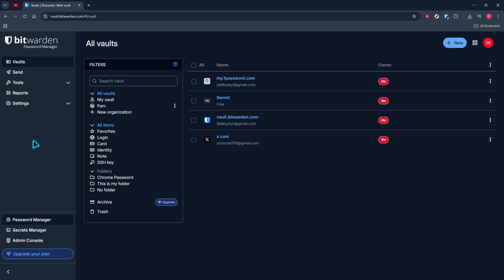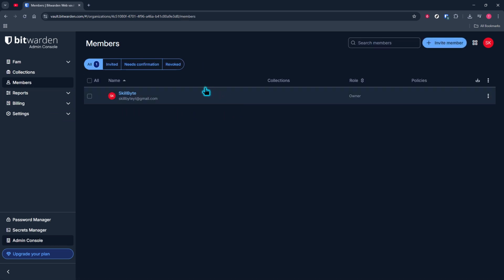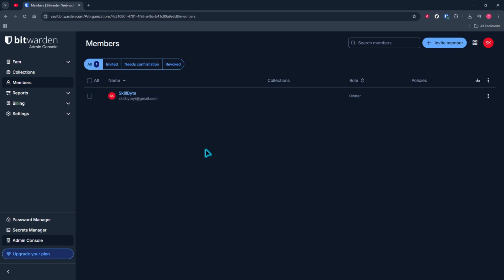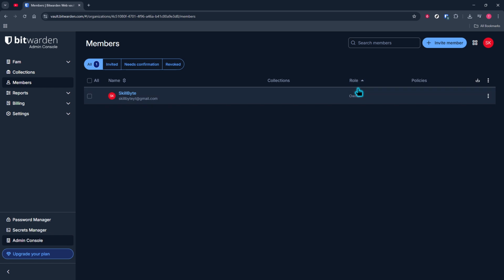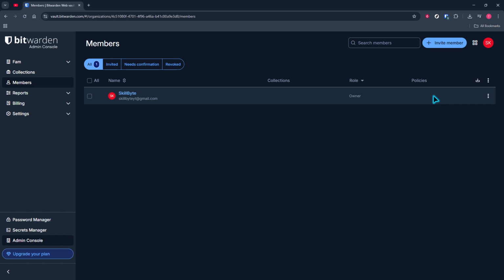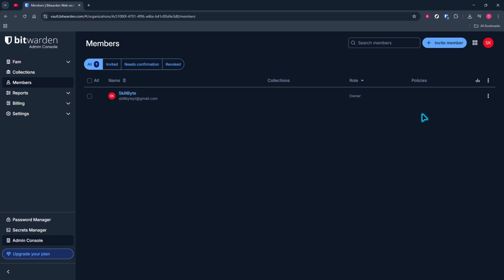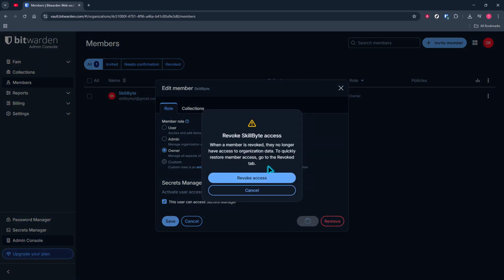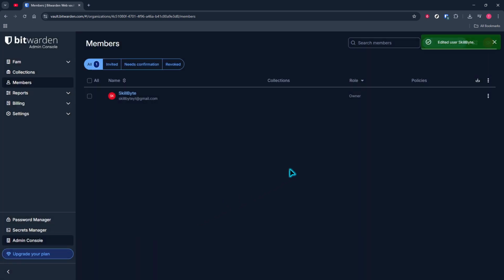How To Manage Users In Bitwarden [2026 Guide]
How To Manage Users In Bitwarden

In today's video, we cover Manage Bitwarden users 2026, Bitwarden organization admin console tutorial, invite and confirm users Bitwarden, Bitwarden group permissions 2026, hide passwords from users Bitwarden, Bitwarden 2026.2.0 user management updates, Bitwarden role-based access control guide, student council password management.